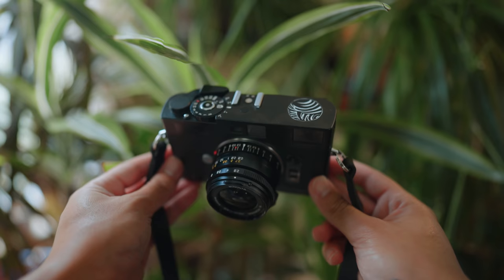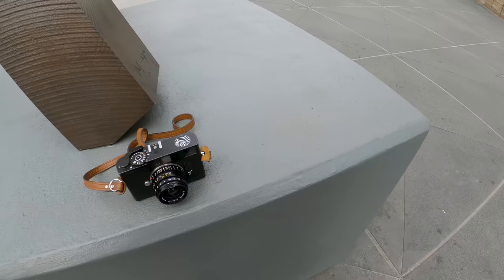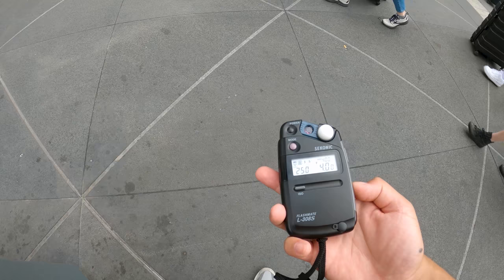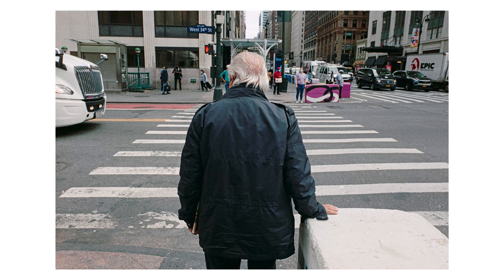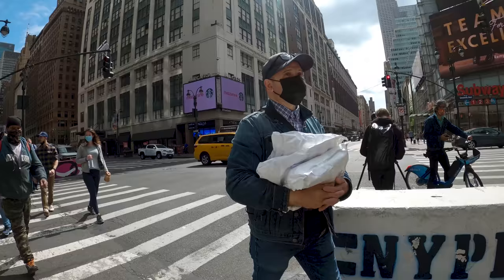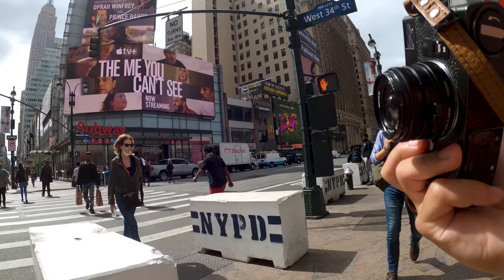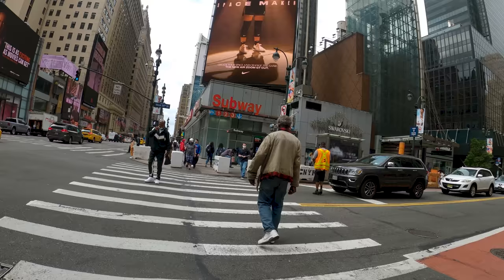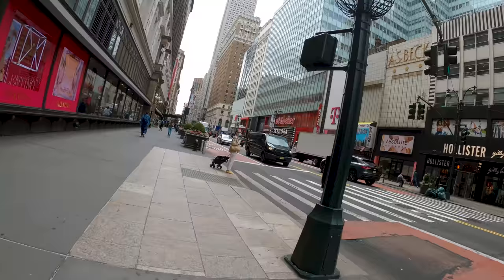A Day of 35mm Film Street Photography in NYC!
Gear used
Minolta CLE + M-Rokkor 28mm f/2

► Deity S Mic 2